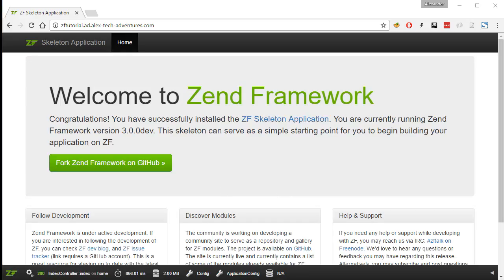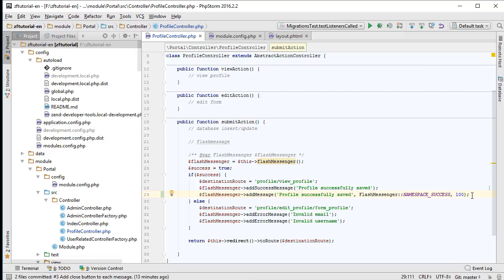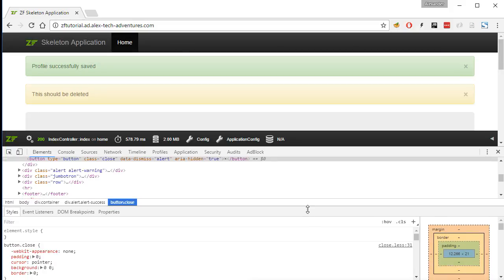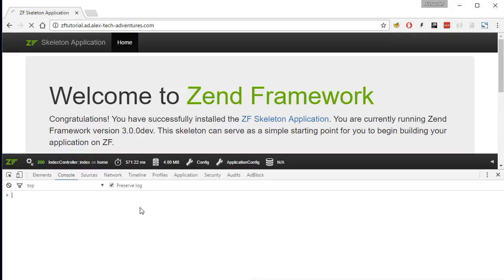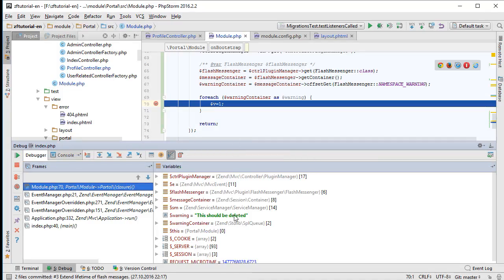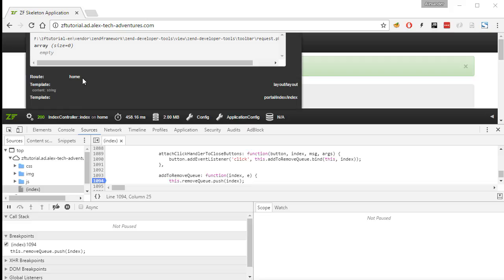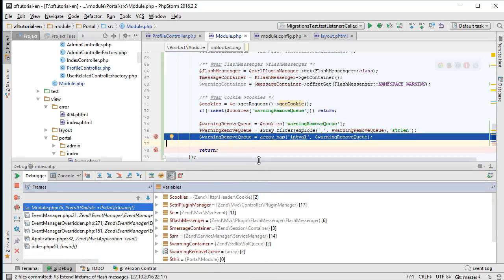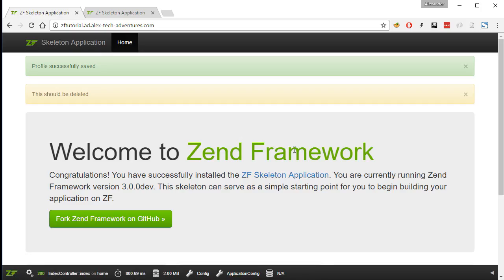Zend Framework 3 tutorial 8: FlashMessenger across multiple pages with Cookies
Make FlashMessenger keep messages for multiple pages with option to close them by:
* Specifying number of hops
* On clicking close button set a cookie with index of message that should no longer be displayed
* Read cookie from request during dispatch event to see what messages should no longer be displayed
* Delete the cookie to not try delete same messages more than once.